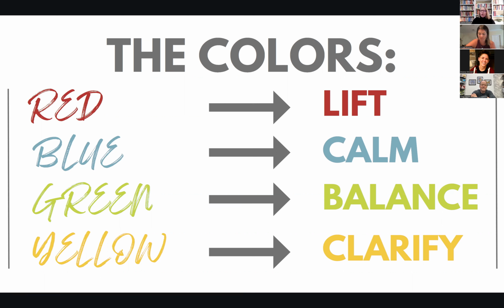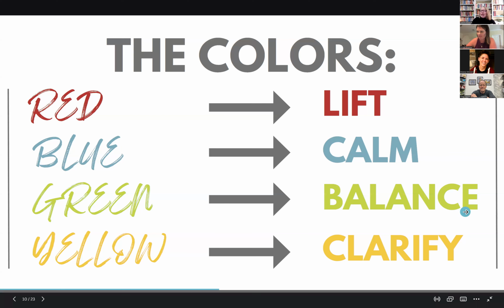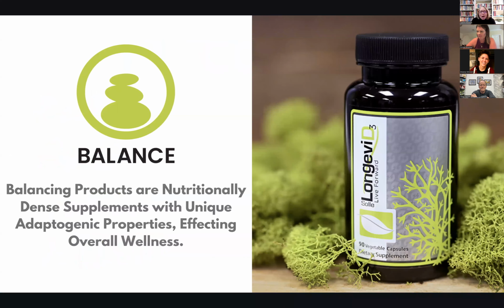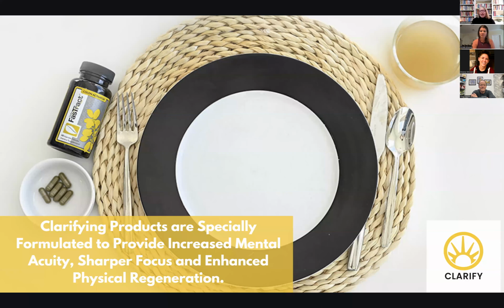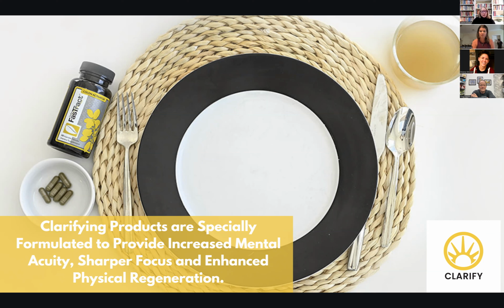Color Code Your Health (Full Segment)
Your Health is as simple as red, yellow, blue or green!  Join us as we focus on color coding your health with a segment from Solle Naturals President and Founder Greg on SolleExcell.

For more on Solle Naturals be sure to join our free Facebook community